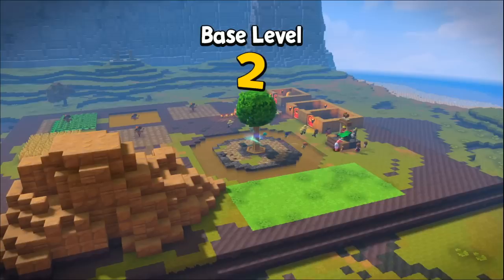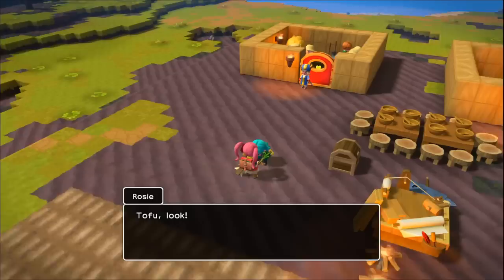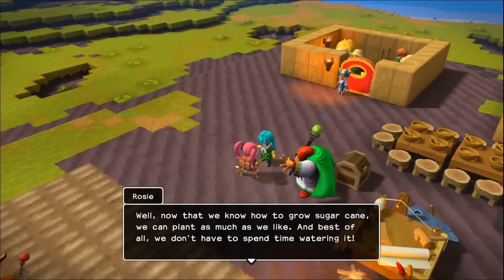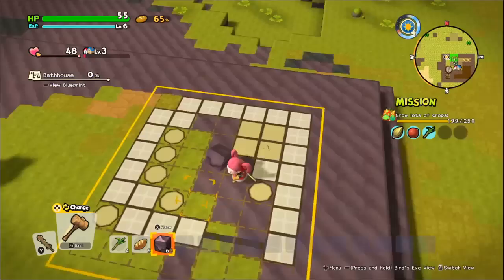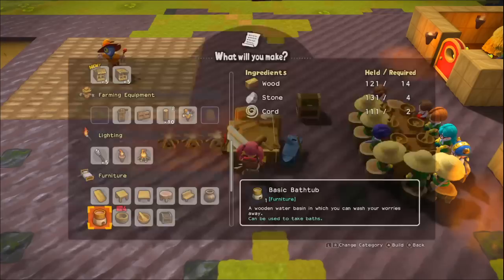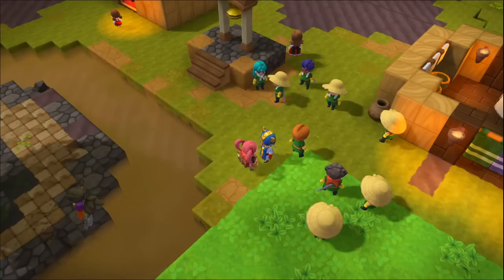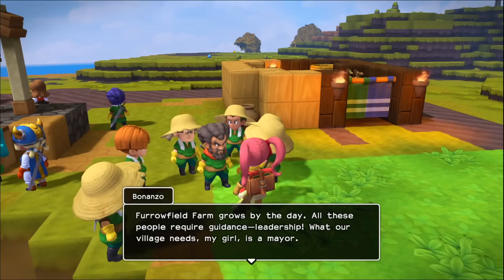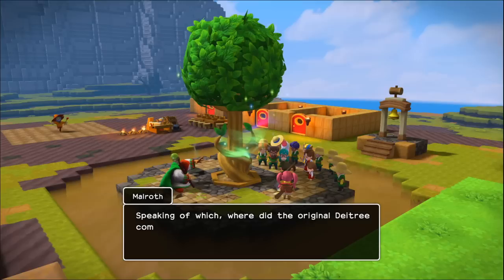Dragon Quest Builders 2 [11] Wash off with that dirty water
I'm glad this game accounted for all bodily functions.